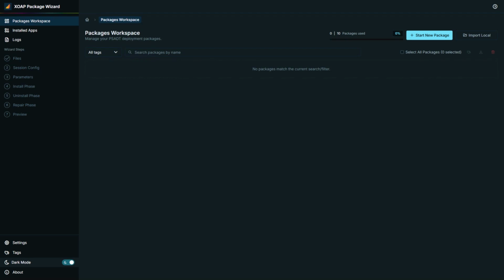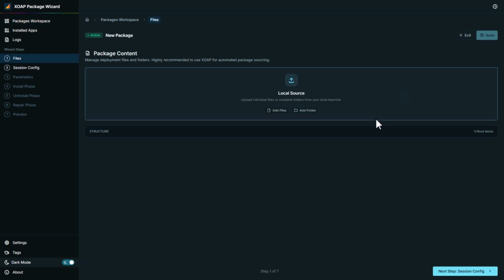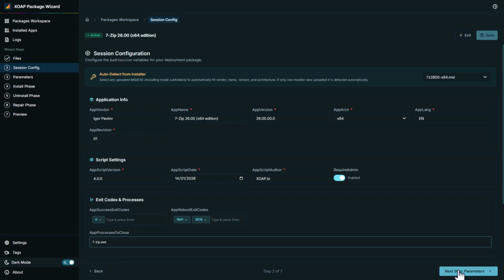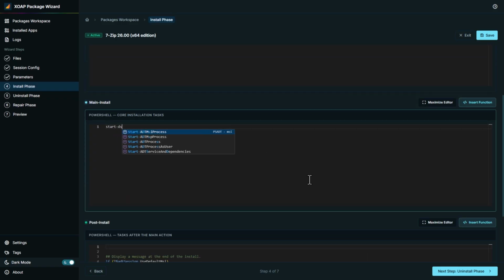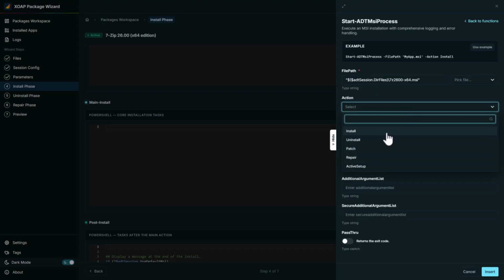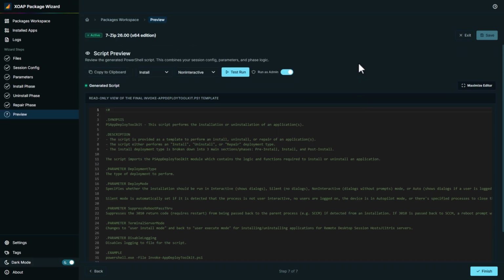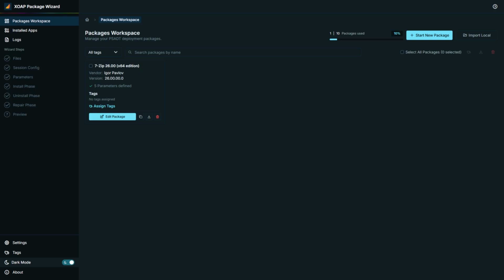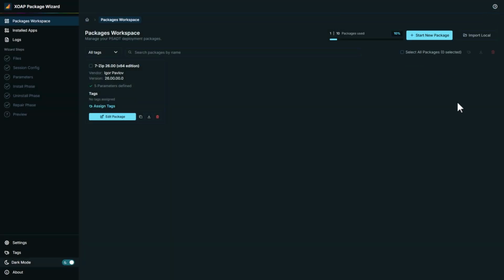How to build PSADT v4 packages with XOAP Package Wizard without writing PowerShell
New version of XOAP Package Wizard for PSADT v4 has just dropped. Build deployment-ready packages without writing PowerShell or convert PSADT v3 to v4. Watch to see what it can do — and download it for free.

00:00 About the Wizard
00:28 Creating a package - Add files
00:49 Creating a package - Configuration
01:08 Creating a package - Parameters
01:28 Creating a package - Install, v4 cmdlet autocomplete and function builder
02:20 Creating a package - Uninstall and repair
02:33 Creating a package - Preview and test run
03:07 Creating a package - Export
03:23 Two extra features: Auto-generated uninstall commands & v3 to v4 conversion
03:52 How to download the free version

XOAP Package Wizard is a standalone tool that creates production-ready PSADT v4 packages without any coding. The features include Intune support, PowerShell function builder, auto-generated uninstall commands and PSADT v3 to v4 conversion.

Free version is available for download at the link above.

Made by XOAP, all-in-one hybrid IT automation platform.